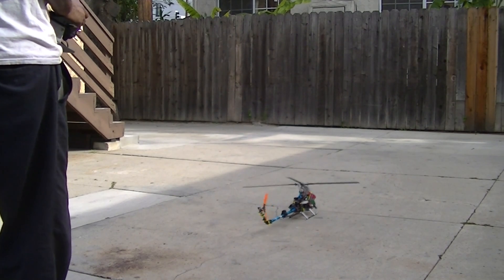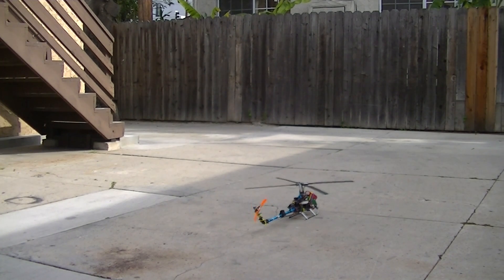t-rex 450 rc helicopter 4 rotor scale tail wag of hell fix/ I gain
P = proportional gain, compares the rate given by rx with the existing and the difference will be multiplied with this and the gyro gain, output to servo.

I = integral, heading gain, compares the angle difference over time and gives out the difference to the servo multiplied by this value and the gyro gain

Stop gain is like more P gyro gain at a tail stop. When Vbar detects a stop, the gain will be increased during the stop to make it more crisp. A is with and B against the torque. But ... this values have only effects when the tail won't reach the aerodynamical limits of course. You can try to increase about 10 points one side, try and then the other side. Using bank switching you will be able to test out and cross check in one flight.